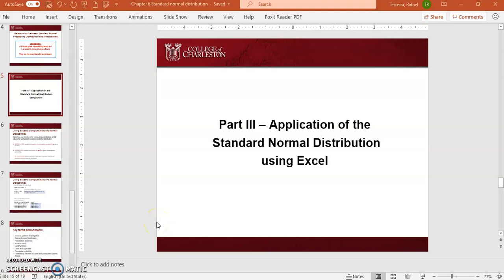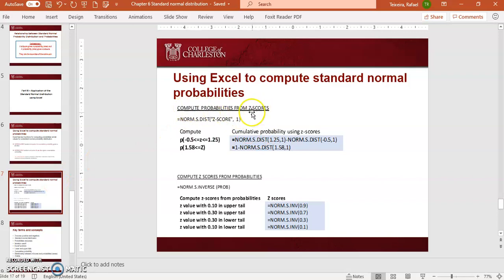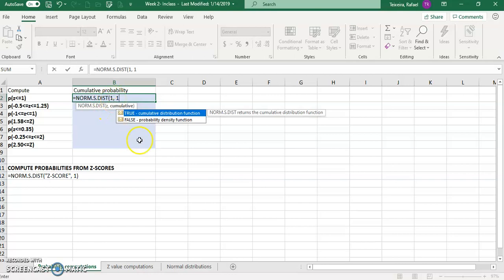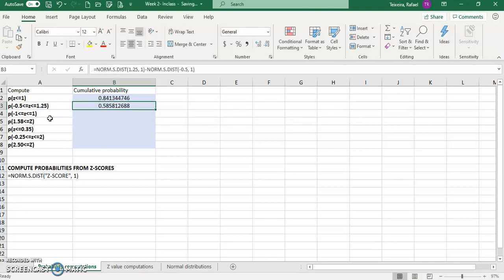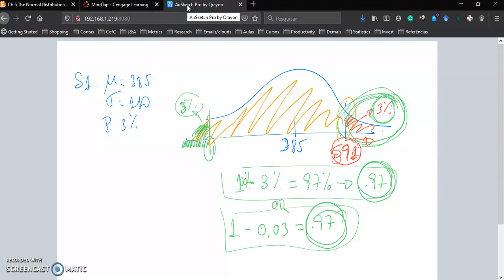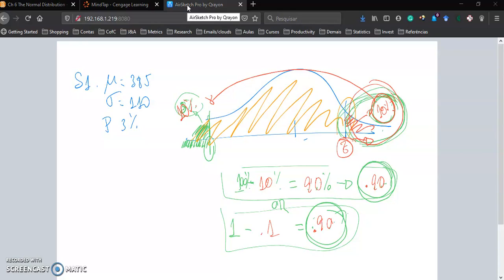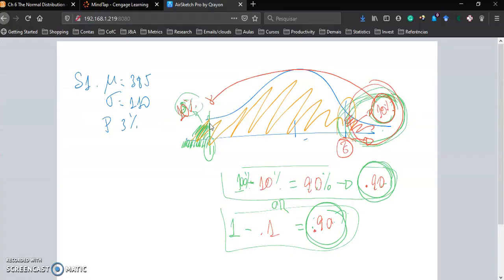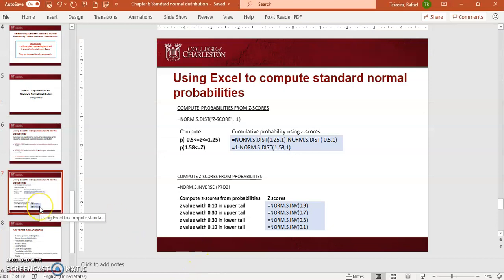Ch 6 Video 10 Std normal Excel